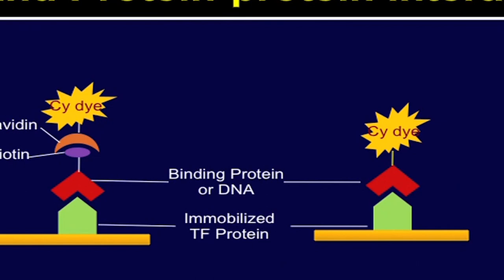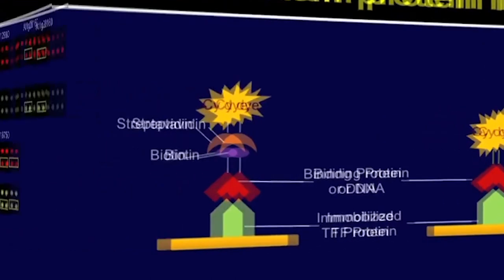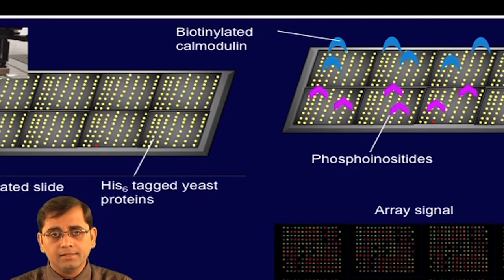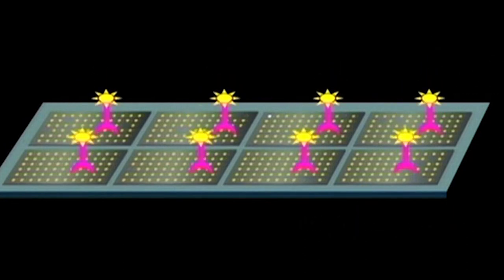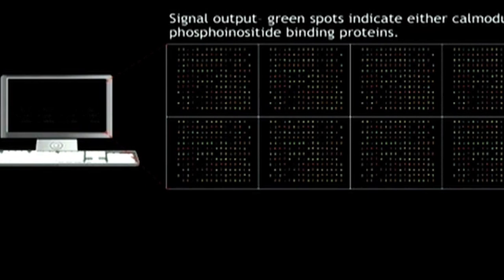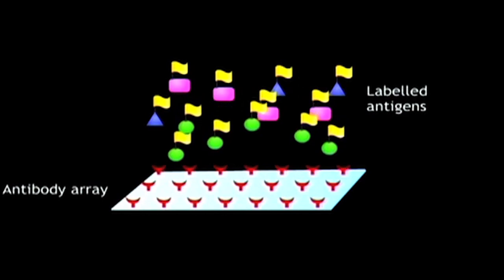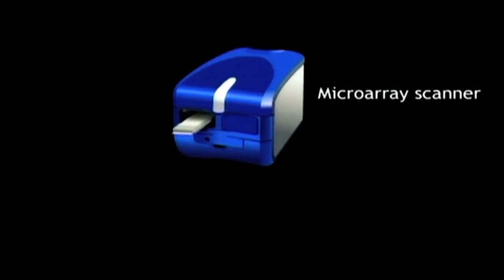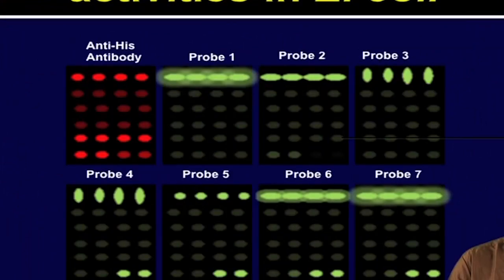Lecture 38 : Application of protein microarray in biomarker discovery-II